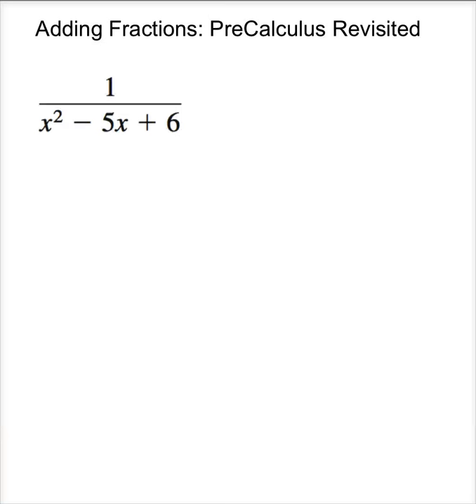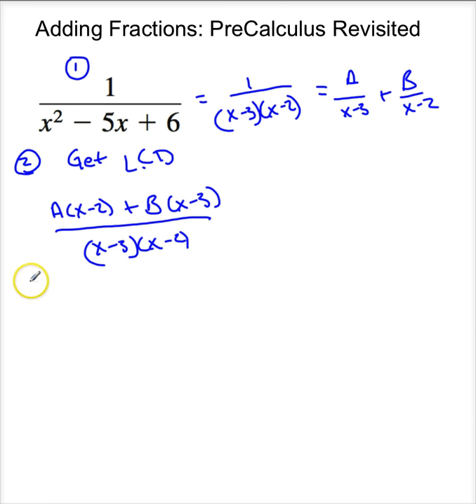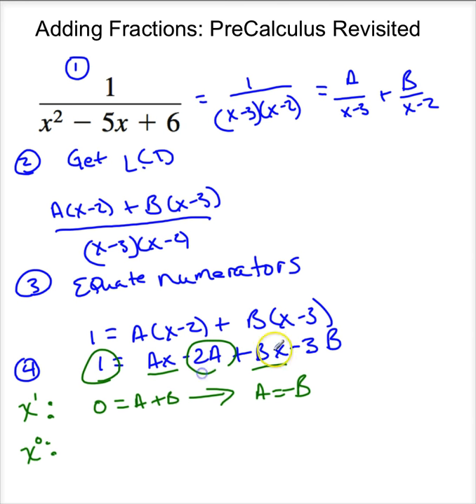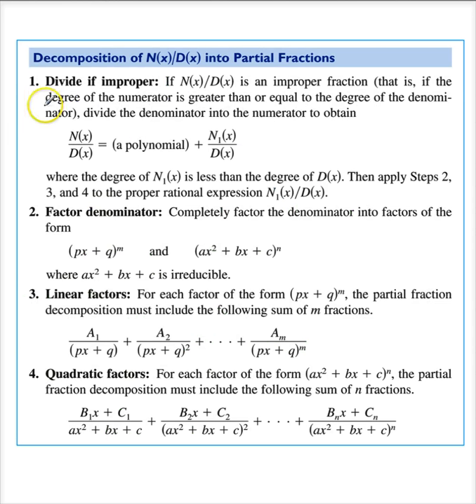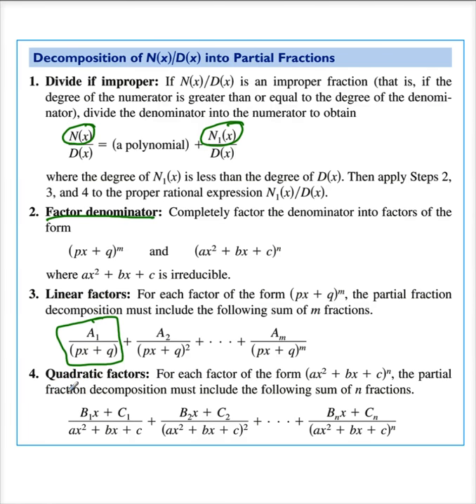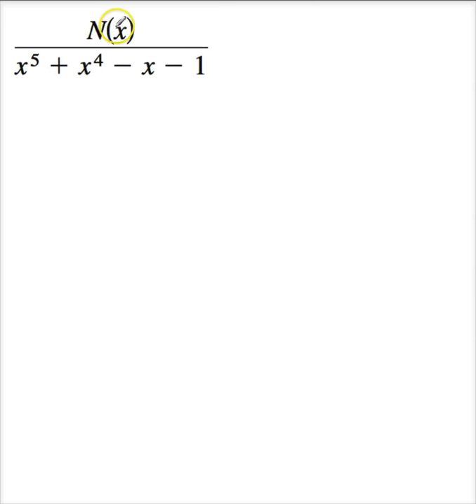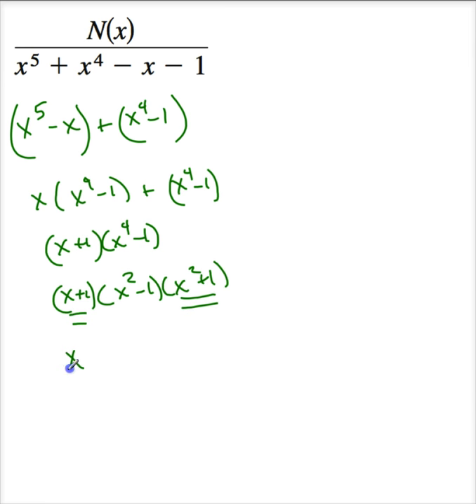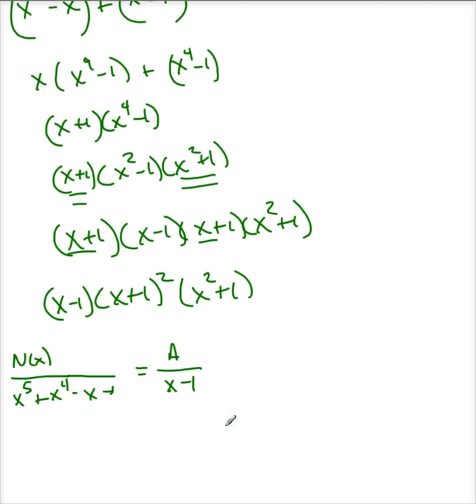THS 8 5 1 Partial Fractions Review